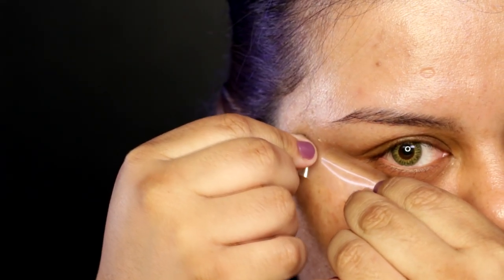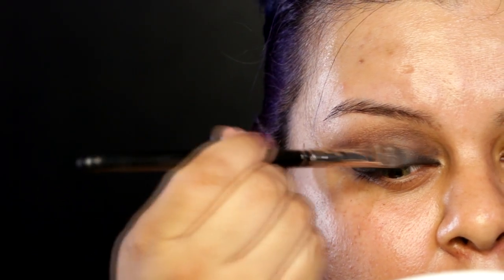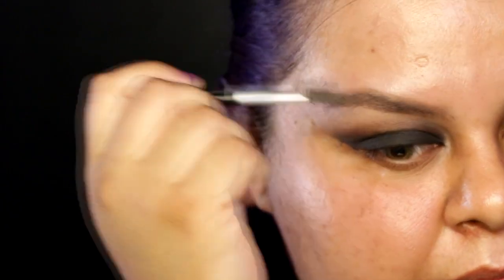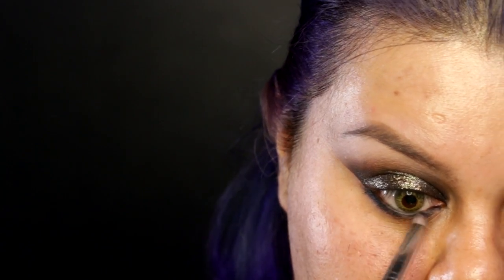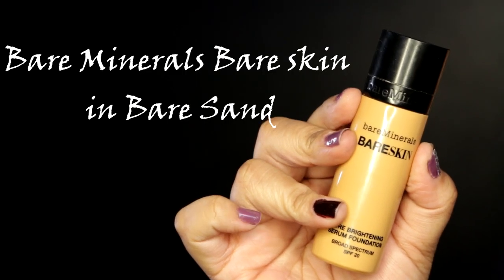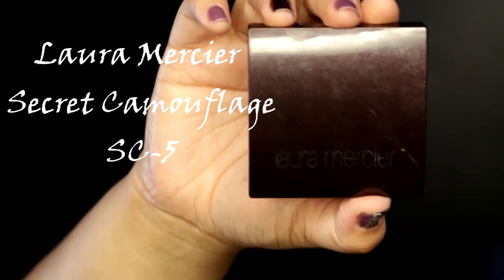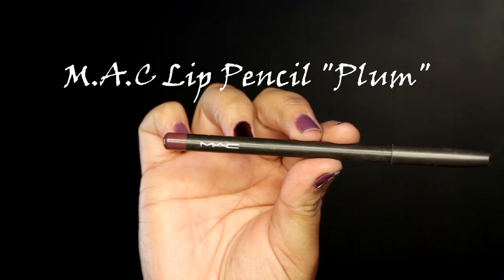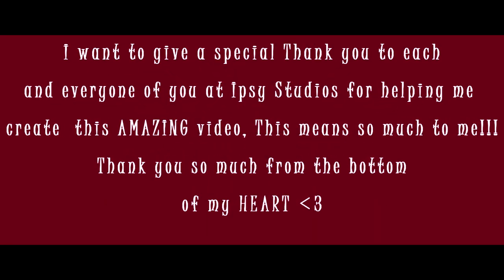Night Rock Makeup tutorial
Hey my lovely beauties!!! I'm so excited to upload this video for you guys... This is a rock chic inspired makeup tutorial, I tape this video  at Ipsy Studios and it just came out amazing . I hope you love like I do..

IF YOU WANT MORE OF ME PLEASE CHECK ME OUT AND FOLLOW @

Products Used:

Eyes

Lorac Pro-
Black (lid)
Sable (crease, 1st transition color)
Taupe (above crease, 2nd transition color)
LT. Pink (brow bone high light)

Makeup Geek Pigment- Utopia

Anastasia Beverly Hills- Medium Brown

NYX Cosmetics-Cocealer in a Jar-Light

Too Face - Beverly Than Sex Mascara

Face

Bare Minerals Bareskin-Bare Sand

Benefit Sun Beam- golden bronze

NYX Baked Shadow-Shira

Lips

M.A.C Lip Pencil- Plum

City Color Be Matte Lipstick- Francesca